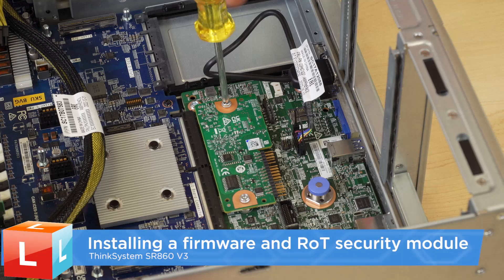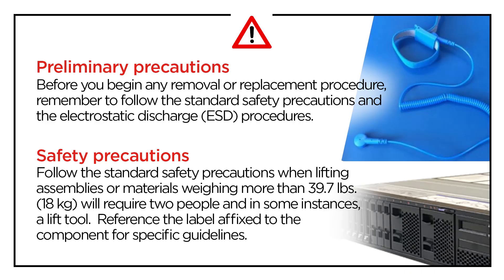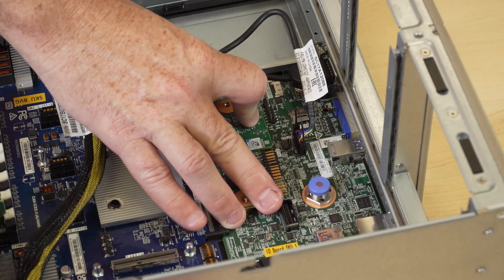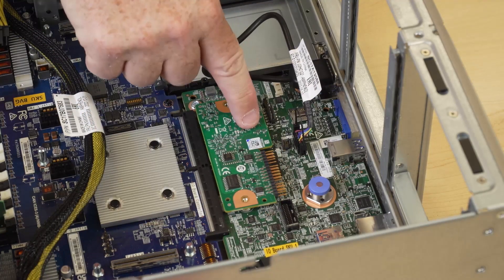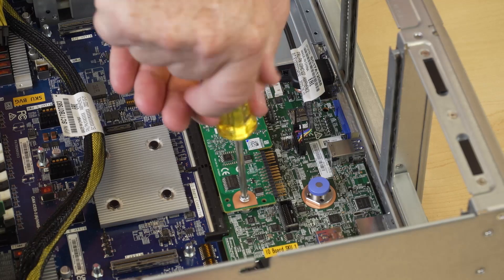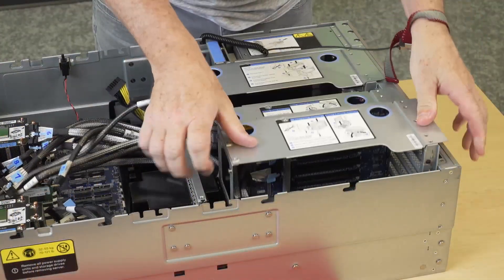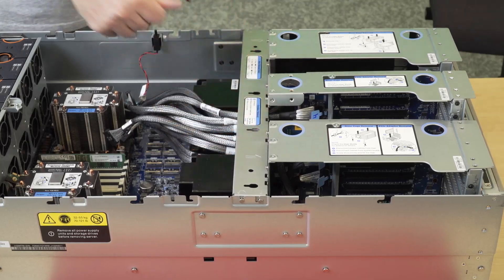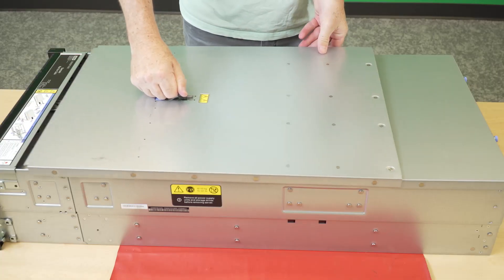Lenovo ThinkSystem SR860 V3 installing a firmware and RoT security module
This video introduces the procedure used to install a firmware and RoT security module on the SR860 V3